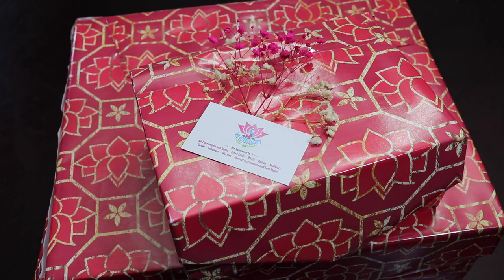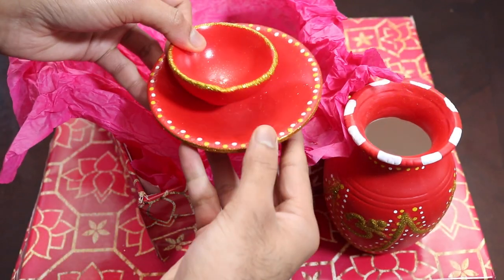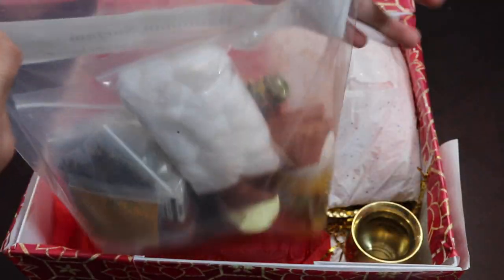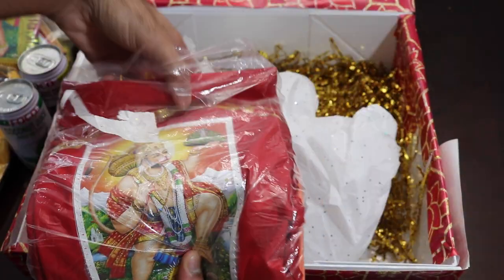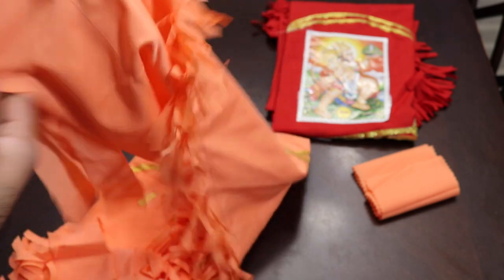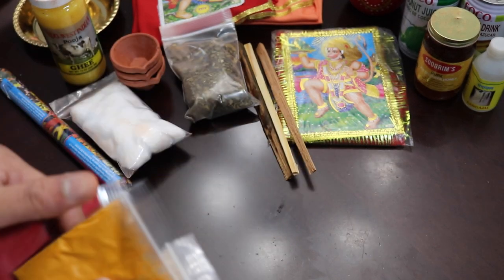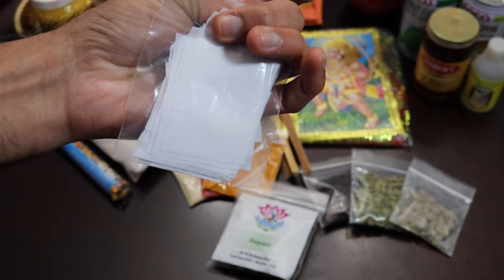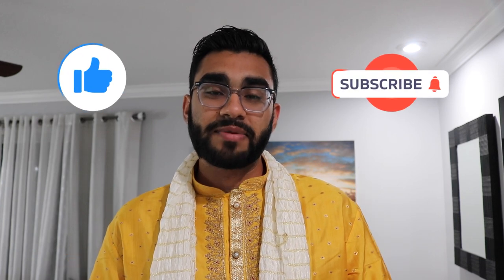Pooja Packs From Vaanishyam!! || Hanuman and Shiva Pooja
I hope you all check out the wonderful staff and the wide array of items at Vaanishyam!

Address: 128-02 Rockaway Blvd. South Ozone Park, NY